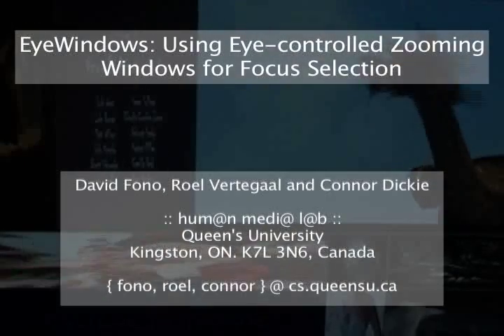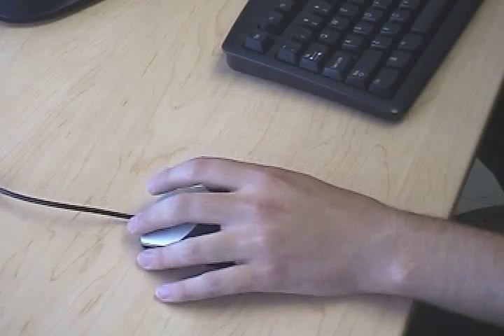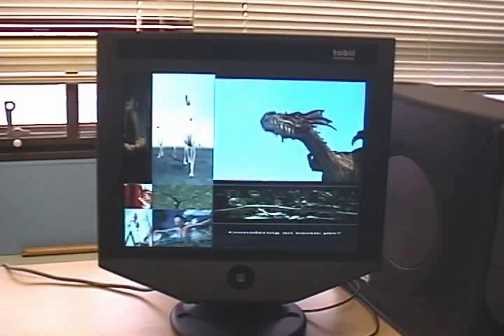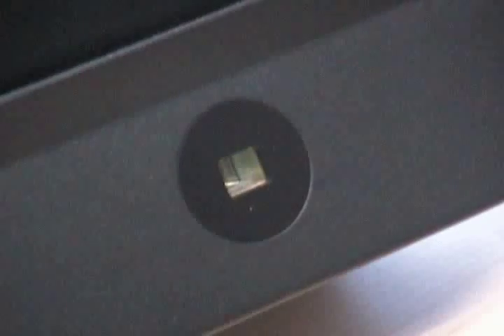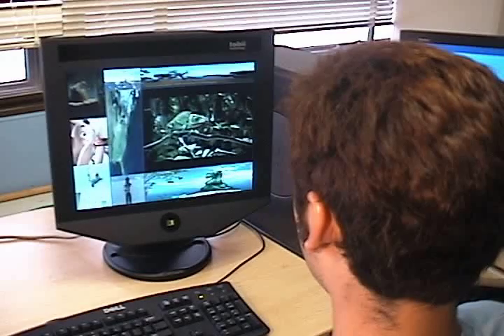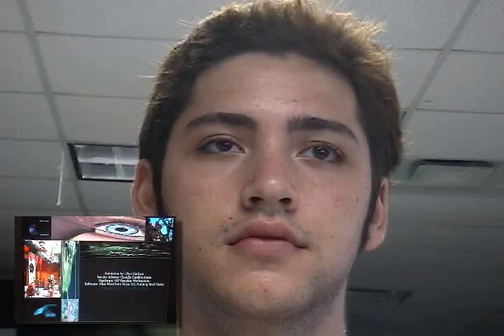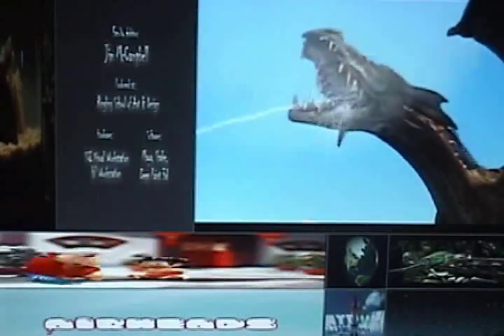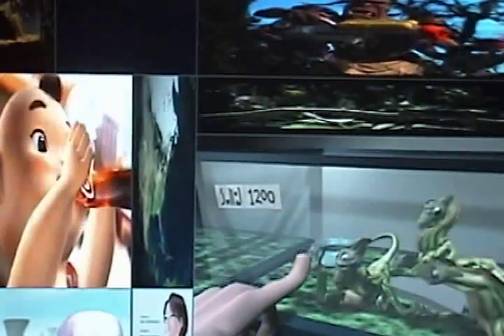EyeWindows: Using Eye-Controlled Zooming Windows for Focus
David Fono and Roel Vertegaal. EyeWindows: Using Eye-Controlled Zooming Windows for Focus Selection. In Proceedings of UIST 2004. Santa Fe: ACM Press, 2004